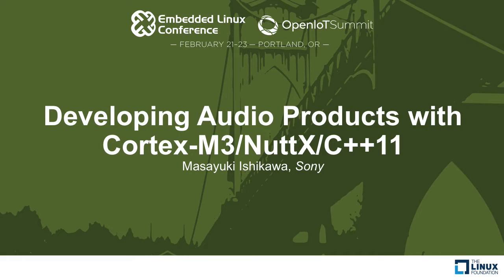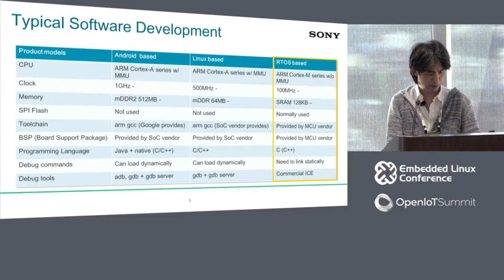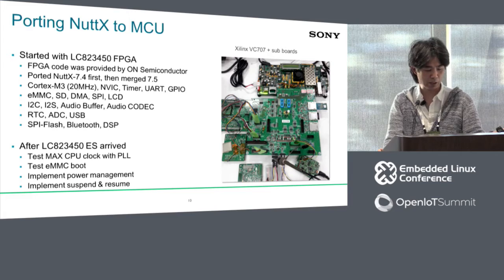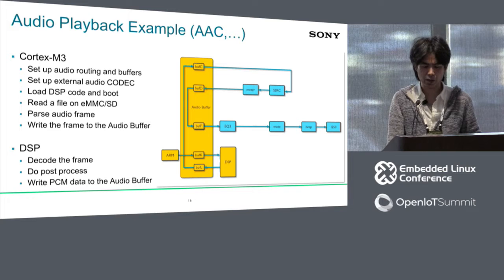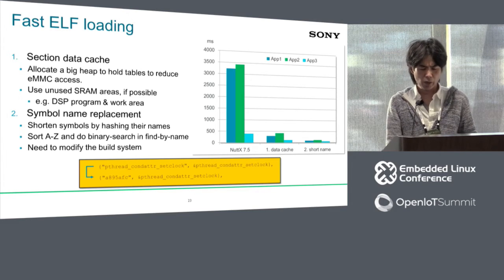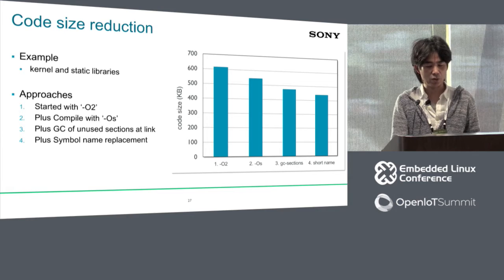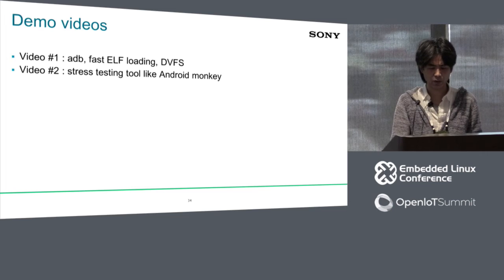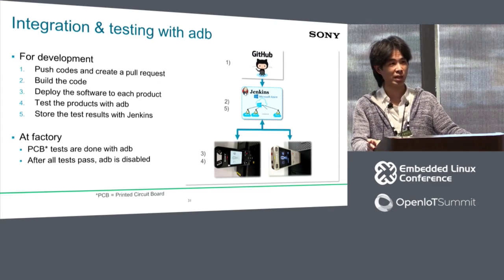Developing Audio Products with Cortex-M3/NuttX/C++11 - Masayuki Ishikawa, Sony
Sony released some audio products with a Cortex-M3 processor core in late 2015. Considering development efficiency, code reusability, feature enhancements and training costs, we decided to use NuttX instead of Linux.  In this talk I will describe Sony's modifications to NuttX for our project.  This may give insights to Linux developers on the benefits and drawbacks of using a non-Linux OS for their own embedded projects.

NuttX is a POSIX-based open source RTOS. We ported NuttX to ON Semiconductor's LC823450 by ourselves, modified it for fast ELF loading, implemented minimum adb (Android debug bridge) protocols for testing purpose, and implemented DVFS in autonomous mode with a simple CPU idle calculation, and added wake_locks and stack trace which are popular in the Linux/Android worlds. Middleware and Applications were developed in C++11 with LLVM's libc++ which are also popular for large software systems. To debug the software, we implemented NuttX support for OpenOCD so that we can debug multi threaded applications with gdb. In addition, we used NuttX with QEMU (emulating the Cortex-M3) to port a bluetooth stack and in-house GUI toolkit and got them working before we received LC823450 FPGA.  This session should help attendees understand the tradeoffs involved in this project, and whether using a non-Linux OS is appropriate and worth the effort.

About Masayuki Ishikawa
At Sony Corporation, I was a design/implementation/team leader for 3D graphics software development in C++/VRML2.0/JAVA on Windows (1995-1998), home network software development with HAVi and streaming (HTTP/RTP) in C/C++/Java (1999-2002), XMPP-based internet-to-home software development both server side and client side with Apache/Tomcat/SOAP/XMPP in C/C++/Java on Linux (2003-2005) then I introduced embedded Linux to Sony Walkman products with NECEL MP201 (ARM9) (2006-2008), then I introduced Android 2.4/4.0 to Sony Walkman products with NVIDIA Tegra2 (dual Cortex-A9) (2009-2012). At Sony Video & Sound Products, I was a study/design/implementation/team leader for NuttX-based IC recorder and Walkman system software development with ON Semiconductor LC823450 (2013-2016). At ARM techcon 2016, I gave a 50 minutes technical talk titled "Developing Audio Products with Cortex-M3/NuttX/C++11.